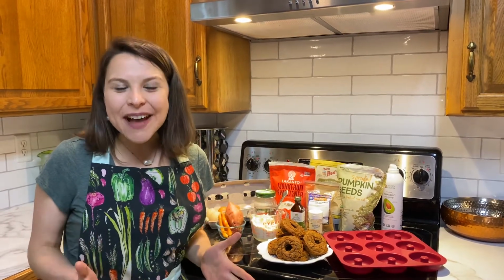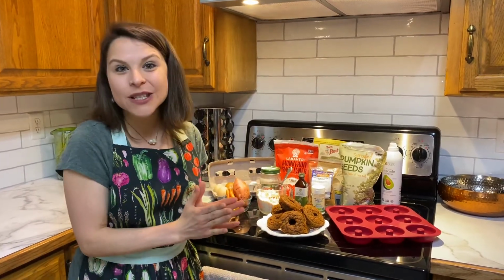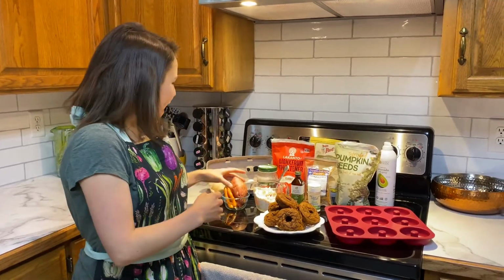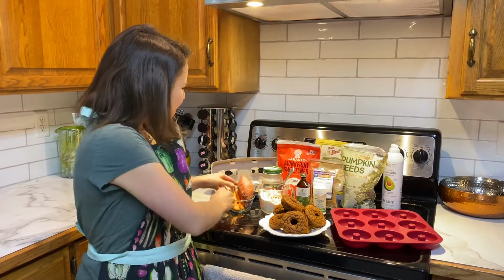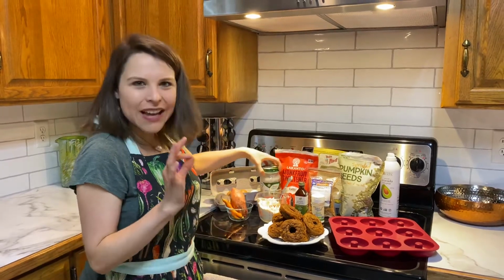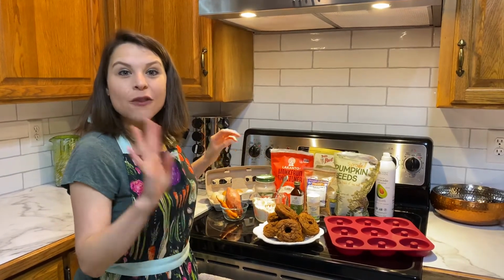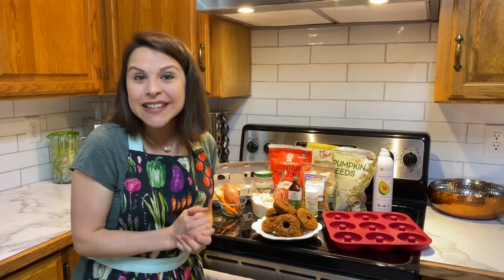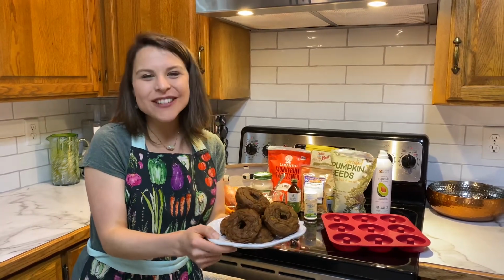Sweet Potato Donuts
Who’s ready for a sweet treat?!
Let’s turn sweet potatoes into {healthy} donuts!

1/4 cup organic coconut oil, melted
1/2 cup sweet potato, cooked and mashed
4 organic eggs
1/2 Tablespoon vanilla extract

1/3 cup Love & Peas vanilla protein powder*
1/3 cup coconut flour
1/2 cup almond flour
1/4 teaspoon sea salt
1/8 teaspoon cloves
1/4 teaspoon ginger
1/2 to 1 Tablespoon cinnamon
1 teaspoon baking soda
1/3 cup monk fruit or coconut sugar sweetener
1/3 teaspoon stevia

1/4 cup pumpkin seeds or chopped pecans
1/4 cup shredded carrot

Pre-heat the oven to 350 degrees.
Melt the coconut oil and let cool slightly.
In a food processor or with an electric mixer, beat the eggs, sweet potato, and vanilla. Next, mix in the coconut oil while the mixer is on and combine well.
Fluff and stir the dry ingredients together then mix into the egg mixture.
Stir in the seeds/ nuts and carrot.
Grease a silicon donut pan, and bake for 20-25 minutes until done.